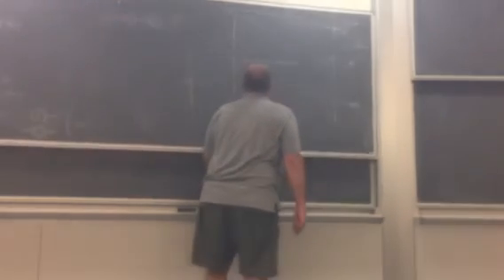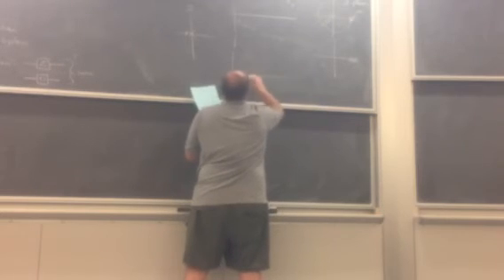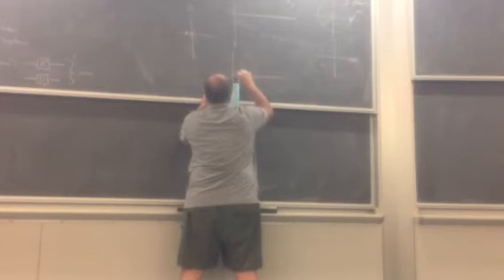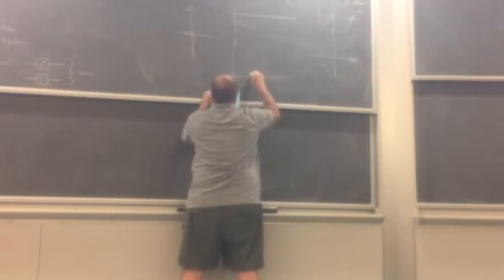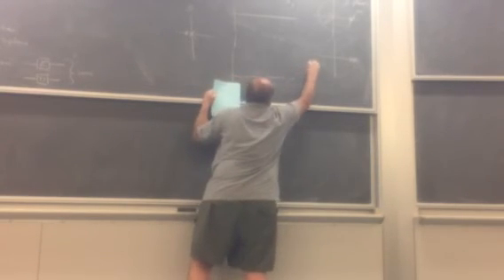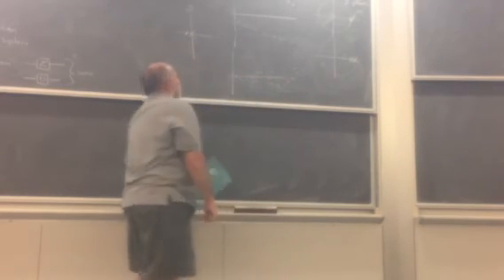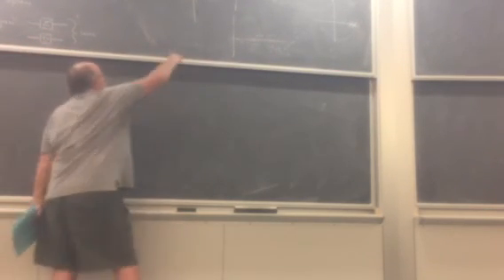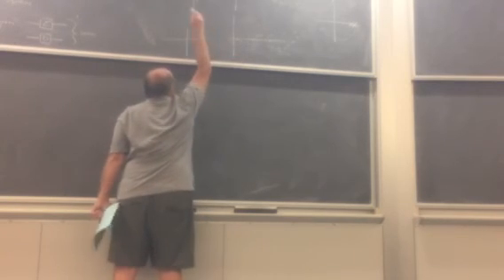ECE3510 Final Review_1